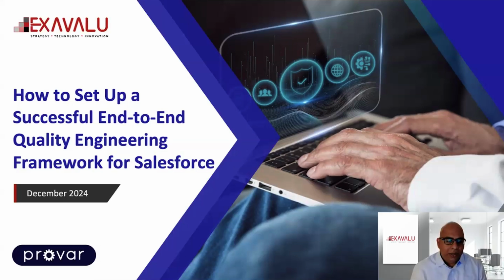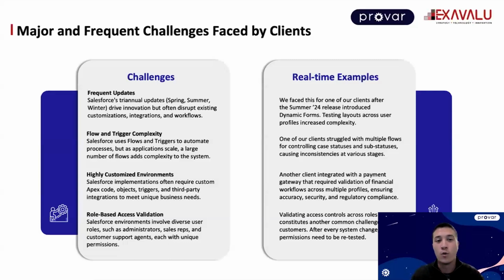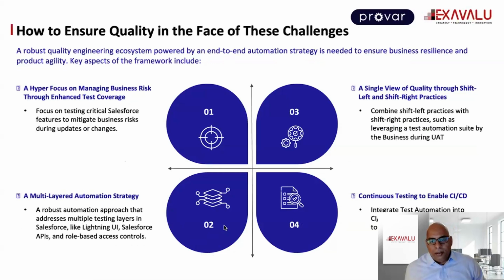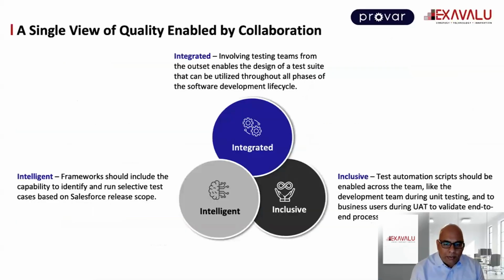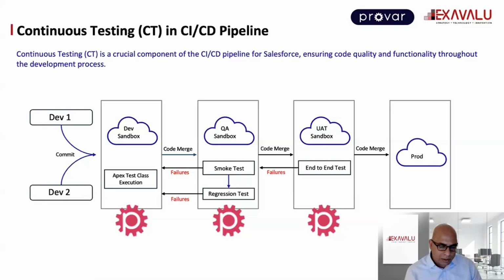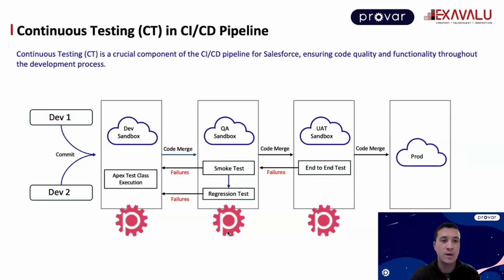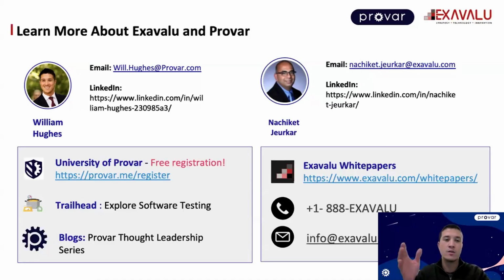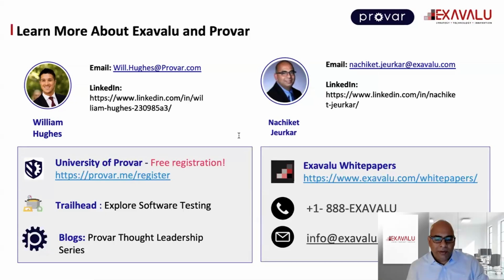Mastering Quality Engineering in the Salesforce Ecosystem - Webinar with Nachiket Jeurkar of Exavalu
Hear directly from practitioners, and learn how to make your Salesforce ecosystem more nimble, resilient, and future-ready.

Topics covered in the webinar include:
✅ Cost-Effective Automation Strategies to lower the Cost of Quality
✅ A Single View of Quality through shift-left and shift-right practices
✅ Continuous Testing seamlessly integrated into your CI/CD pipelines
✅ Focusing on Business Risk Management through enhanced test coverage

0:00 Introduction
0:46 About Ella
1:44 About Nachiket
2:39 About Will
3:17 Agenda
4:34 The Complexities of a Large Salesforce Ecosystem
7:31 Major and Frequent Challenges Faced by Clients
13:47 How to Ensure Quality in the Face of These Challenges
16:57 A Strategic View of Test Automation on Salesforce Platforms
23:26 A Single View of Quality Enabled by Collaboration
25:25 Why Test Automation for Salesforce is Complex
30:30 Continuous Testing in CI/CD Pipelines
35:35 Learn More About Exavalu and Provar
36:10 Q&A
36:24 Q&A: How does Provar support real-time feedback during the continuous testing process?
38:35 Q&A: How do you overcome common challenges teams face when scaling automated testing?
44:07 Q&A: Would you use Provar to test both Salesforce and Netsuite, or would you recommend another tool?
45:29 Q&A: How can you use generative AI to accelerate test data and scenario creation?
47:57 Q&A: Which CI/CD tools would you recommend to use with Salesforce?
48:40 Q&A: Does Provar have visibility to the minor/major release roadmap of Salesforce?
50:03 Q&A: Can you use ADO vs Jira during AI test case generation?